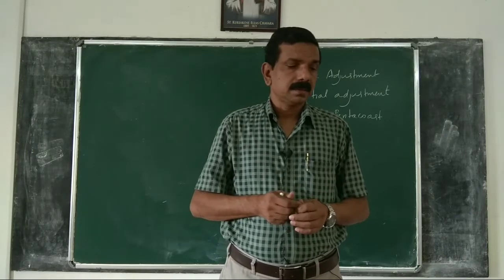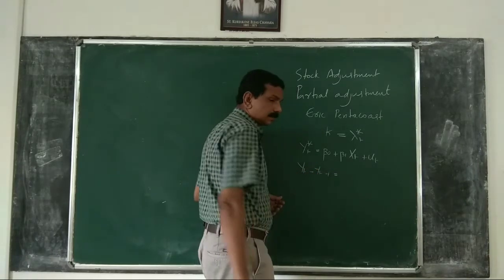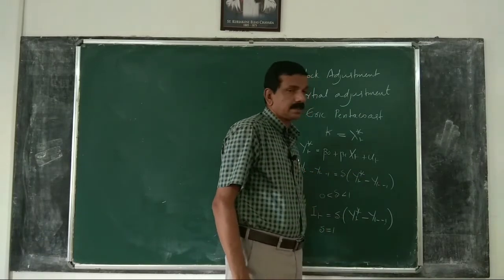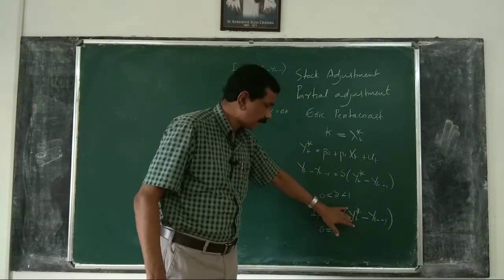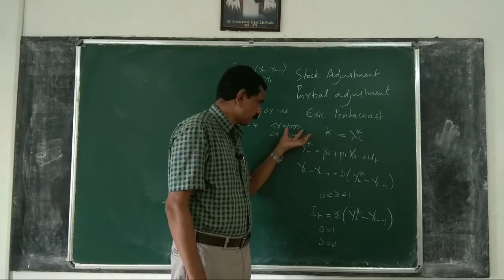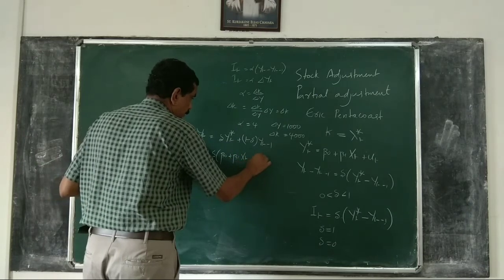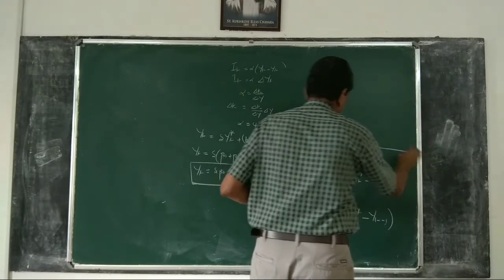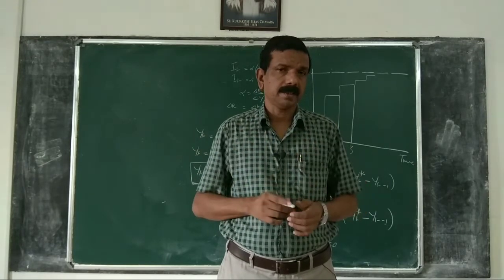Econometrics 143: stock adjustment model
Estimation of stock adjustment model